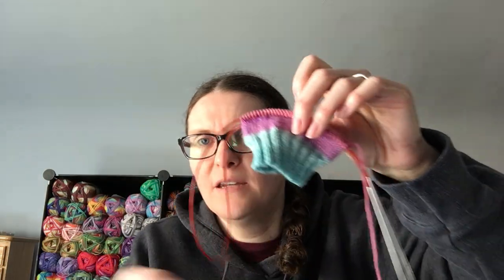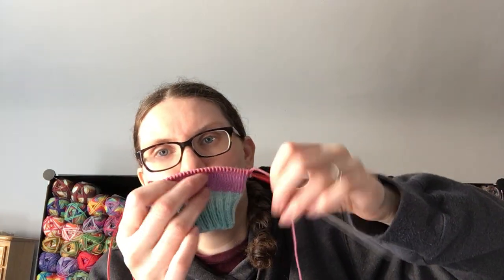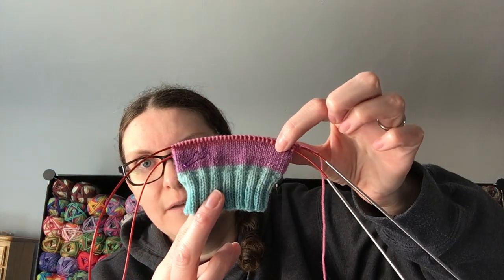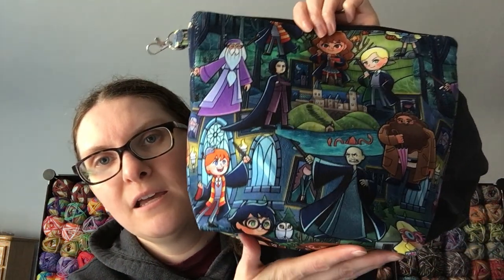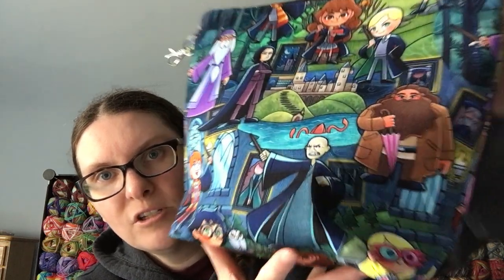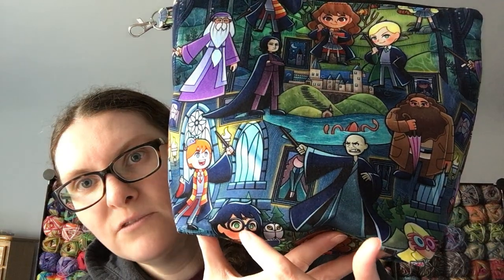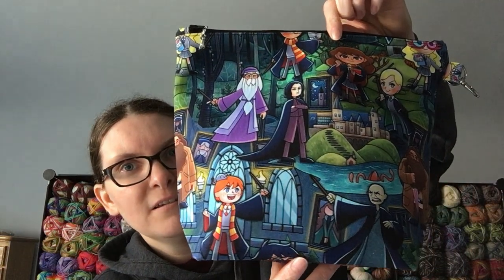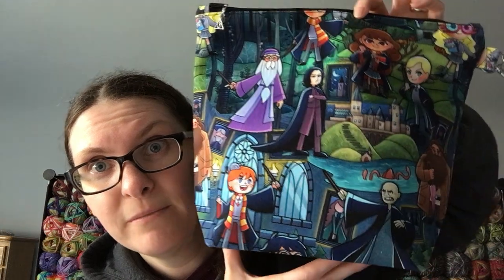Episode 96: I want to knit all the shortie socks!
Follow me on Raverly and Instagram @72stitches

FO’s:  Socks - Desert Vista Dyeworks – The Chocolate Zombody Factory

WIP’s

#1: Bag- ThreeByTheSeaDesigns
      Yarn-   Knitpicks Felici – Cupcake Karaoke
      Needle - Chiaogoo. US 1.5 (2.5mm), 32”

      Yarn- KnitPicks Felici – Aquarium
      Needle - Chiaogoo. US 4 (3.5mm), 16”

#5: Yarn: Knitpicks Wool of the Andes –  Celestial
      Needle – Clover Bamboo, US 8, 5.0m
      Pattern – Tincan Knits - Flax

Reading: Finished –
                        The Four Winds – Kristin Hannah

               Currently reading  –
                        The Toll - Neal Shusterman (Arc of a Scythe series  Book 3)

Watching: Walking Dead (current season) Last episode until 2022! :(
                 Curb Your Enthusiasm